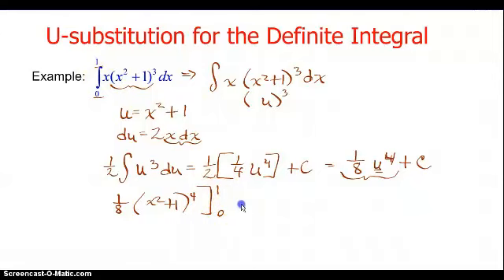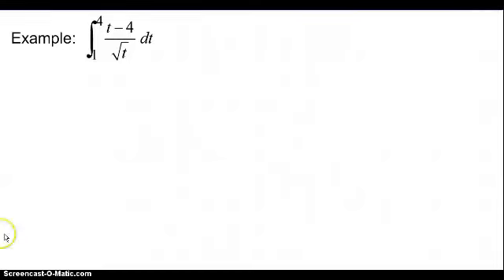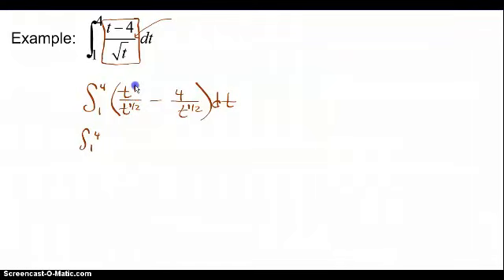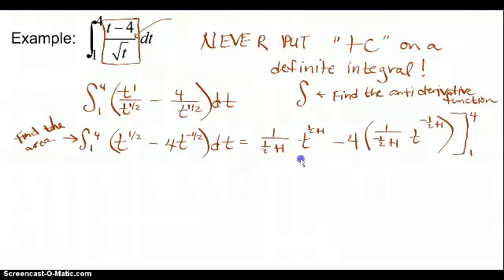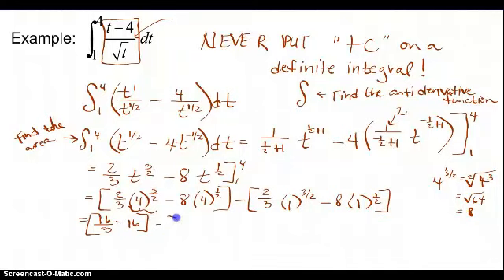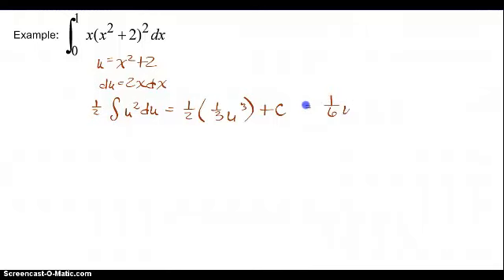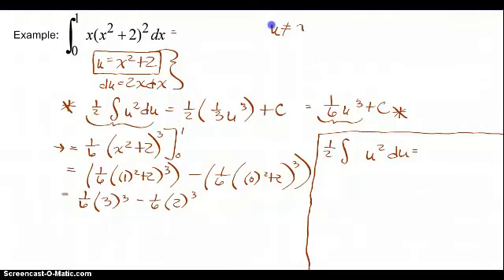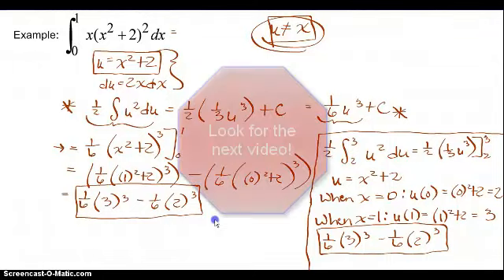The Fundamental Theorem of Calculus 2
We work through more examples.